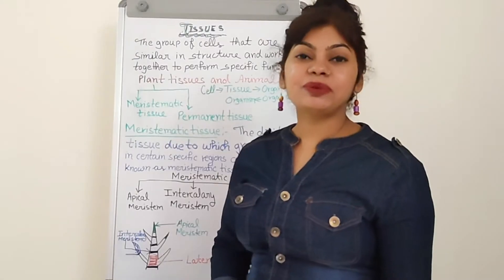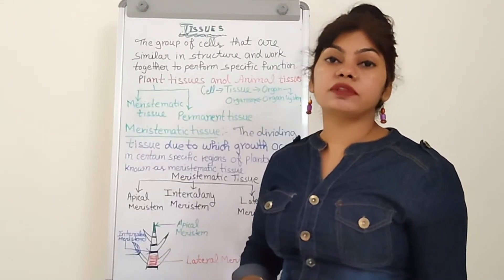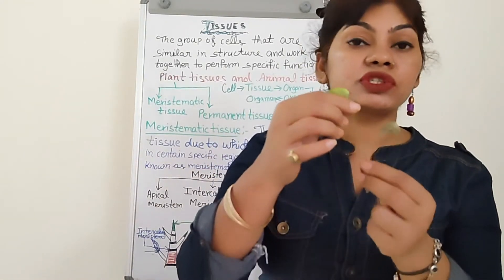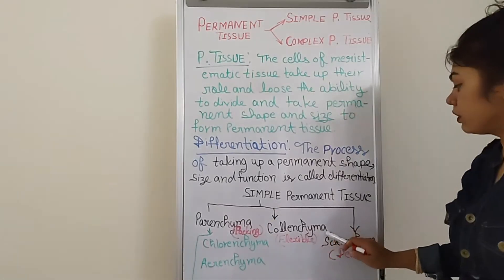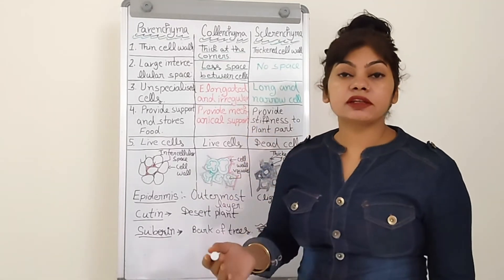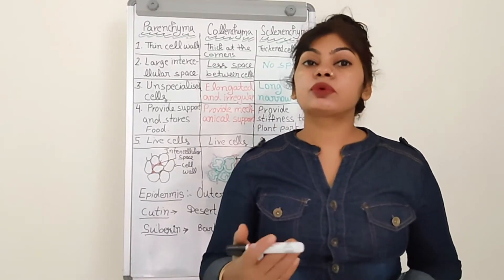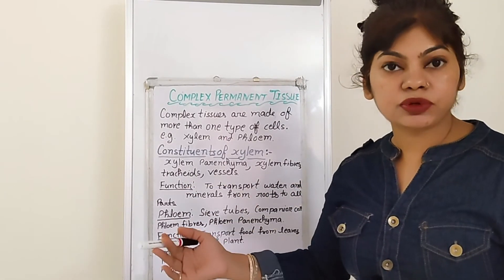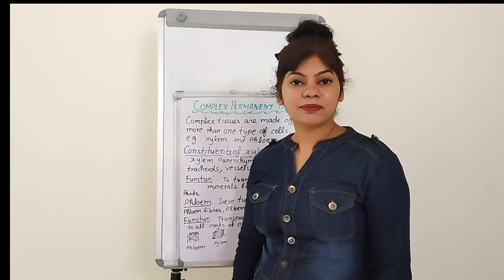Tissues |Class 9|Science|NCERT|(Part-1)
Hello students, today we will learn about different types of plant tissues.